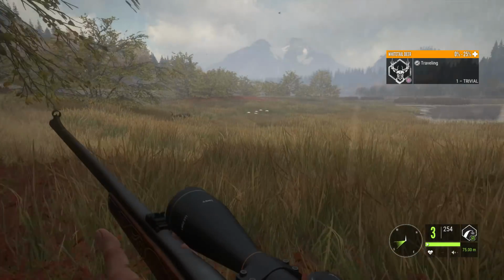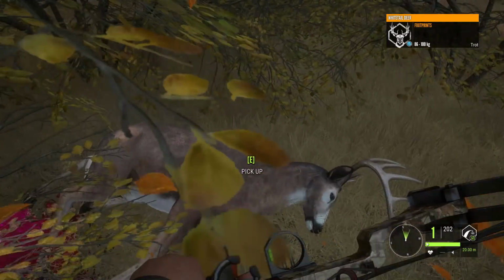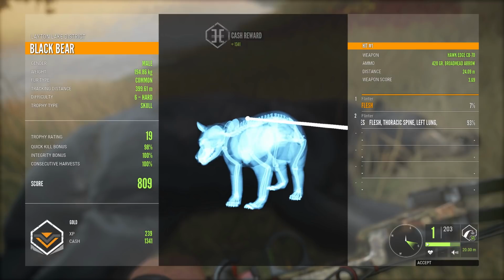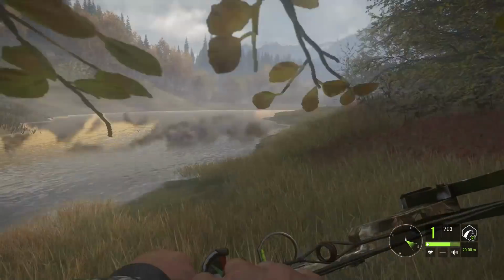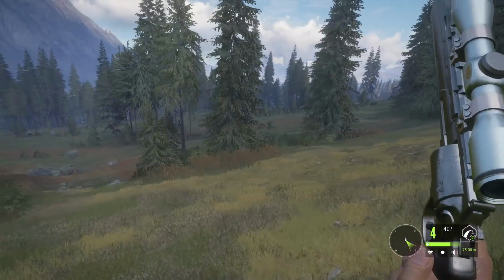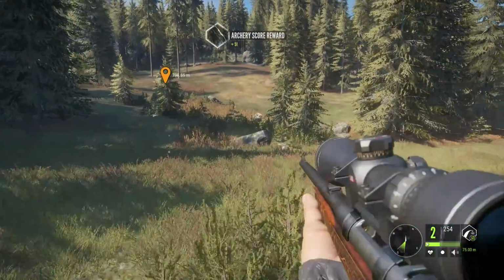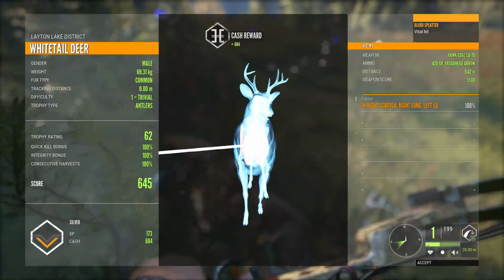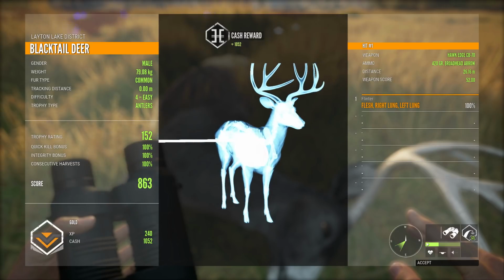Bow Hunting for Diamonds #14 | theHunter: Call of the Wild 2018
theHunter Call of the Wild gameplay! theHunter: Call of the wild bow hunting for diamonds on layton lakes! Thats right! The series is back, and we continue our search to take a diamond with a bow!

Special thanks to:
Skelet_Elvis  -  Beano  -  The Sportsman Channel  -  Bbuttonbran   magnum_73  -  TEMPEST Gaming  -  Nickolasbigelow Crazycanuck76  -  Julia Chilled Gaming  -  Kariiusgirl  -  Reekyracer, Triggatray26  -  alaskaoutdoors  -  Bennett  -  Buckshot  -  K1ller K0ng847